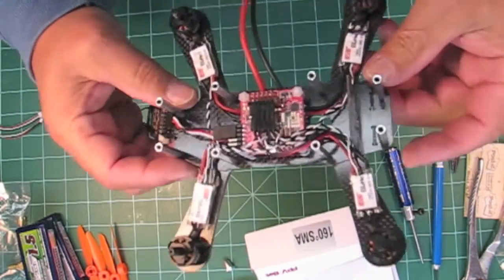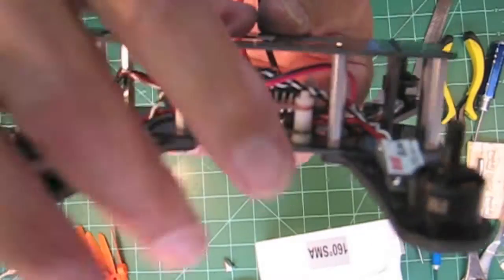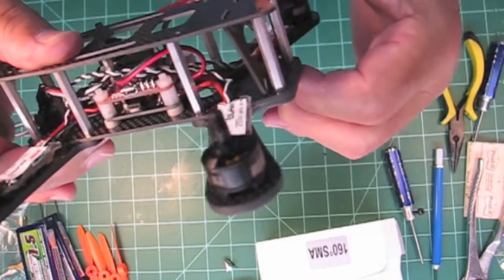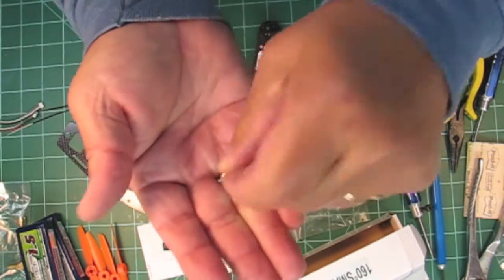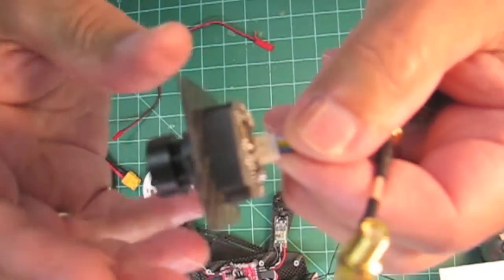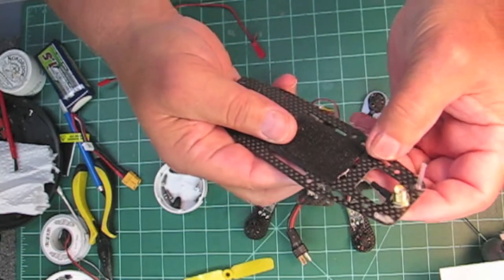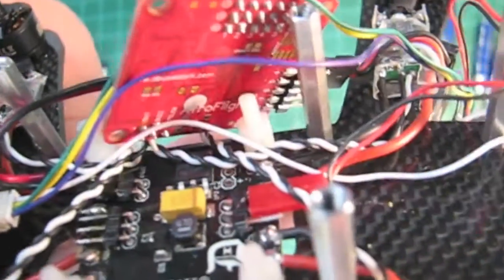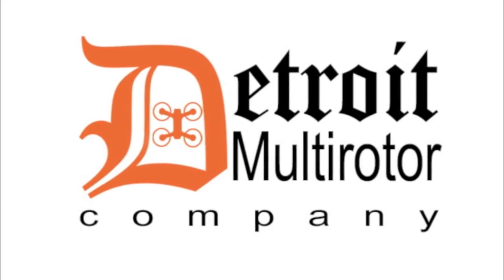Bullterrier_FPV_Camera_VTX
The last in a four part series on the Bullterrier 180mm racing quad from the Detroit Multirotor Company. Make sure to click on the link provided toward the end of this vid to watch the Bullterrier in action.